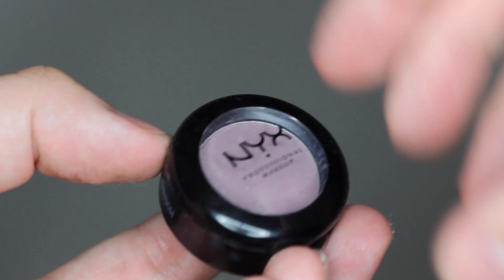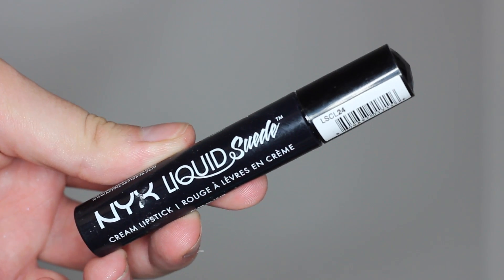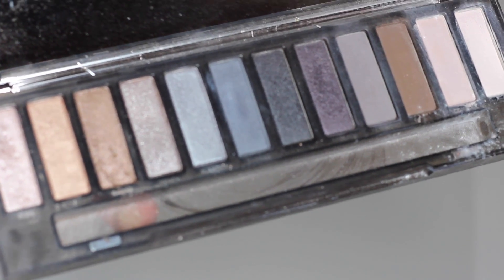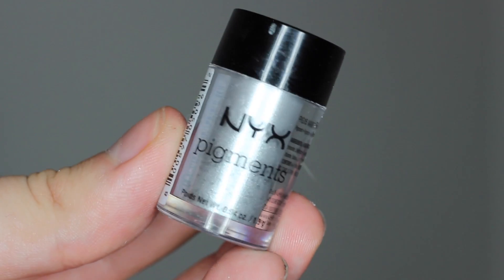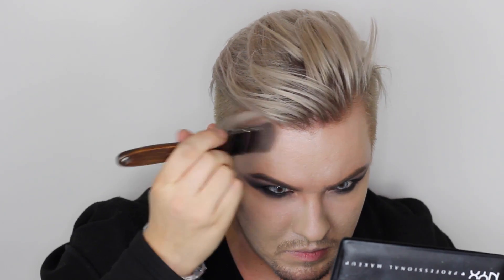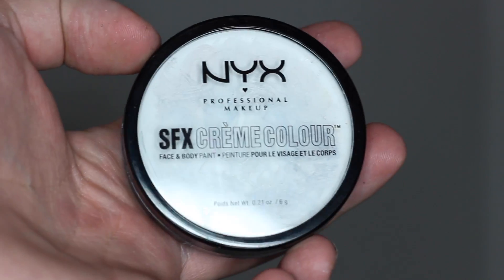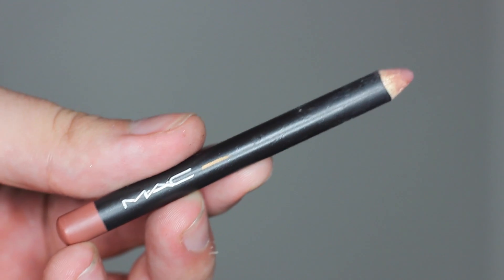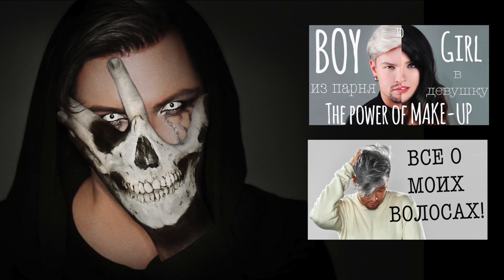18+ FACEPALM/ РЕАКЦИЯ НА НЕГАТИВНЫЕ КОММЕНТАРИИ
ОБЯЗАТЕЛЬНО ПОСМОТРИТЕ РАБОТУ АЛИСЫ!